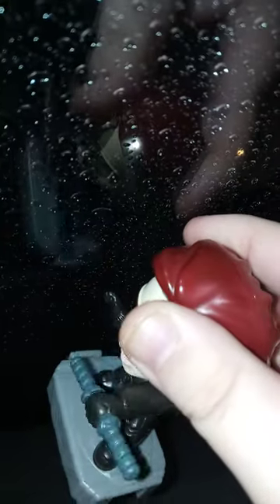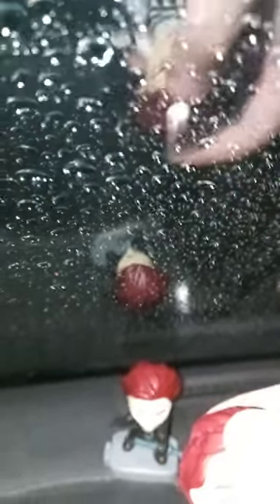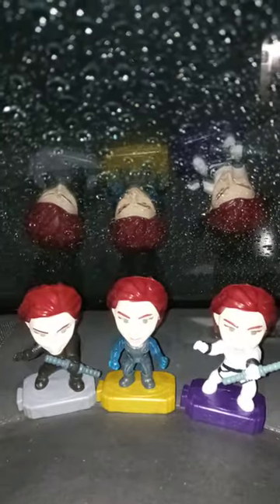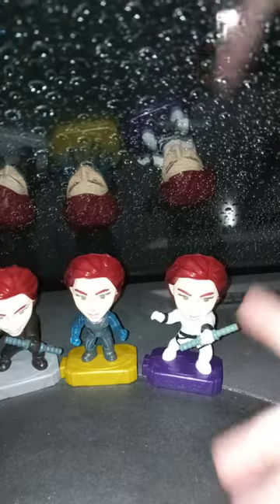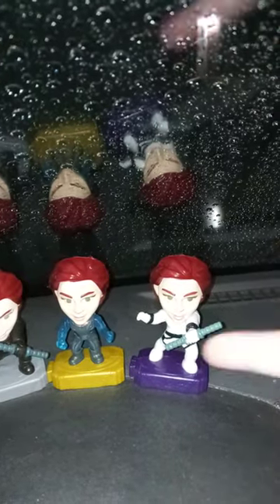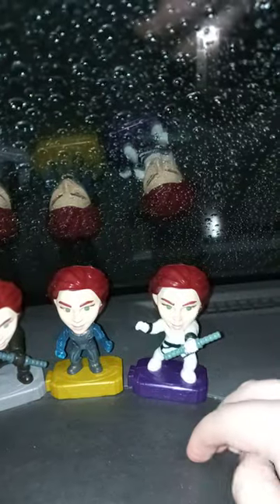Happy Tuesday And Which Black Widow Figure Is My Favorite